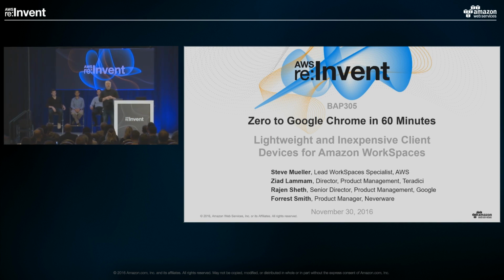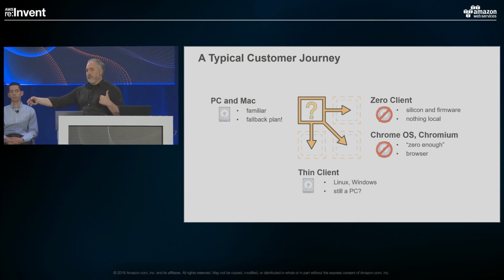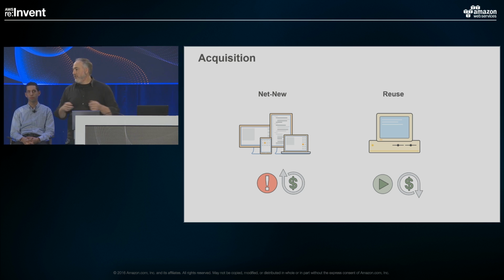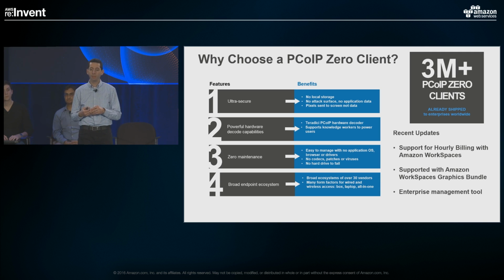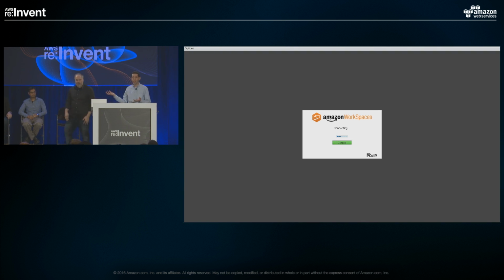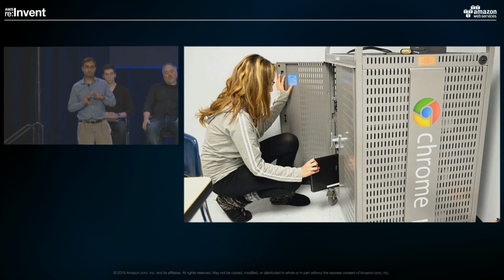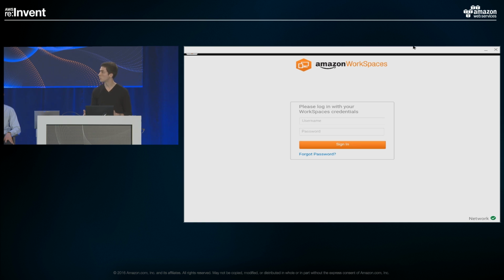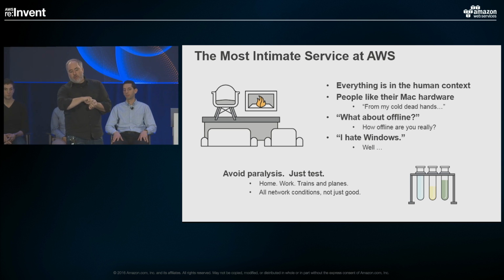AWS re:Invent 2016: Zero to Google Chrome in 60 Minutes (BAP305)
You’ve bet big with Amazon WorkSpaces to remove challenges managing your physical fleet of Macs and PCs. Now what? In this session, we’ll demonstrate how you can deploy a rich cloud-based Windows experience on lightweight hardware to reign in management issues, improve TCO, and be at parity with your traditional environment.  We’ll take you through the client device ecosystem – from Zero to thin to Google Chrome and Chromium OS clients – and strengthen your ability to determine the right client device strategy moving forward. Live product demonstrations will be provided as we journal how customers are moving to lightweight devices, and what best practices we’ve learned along the way.